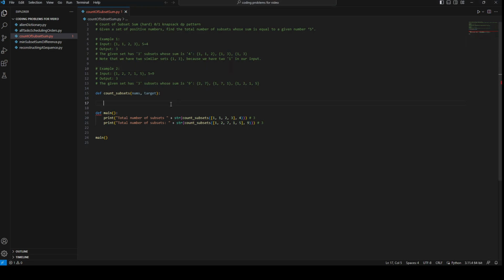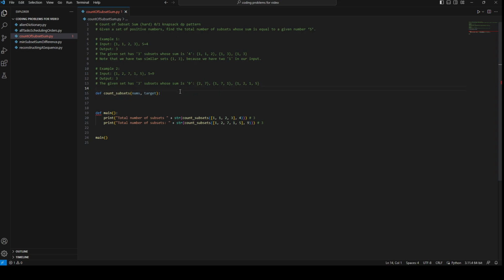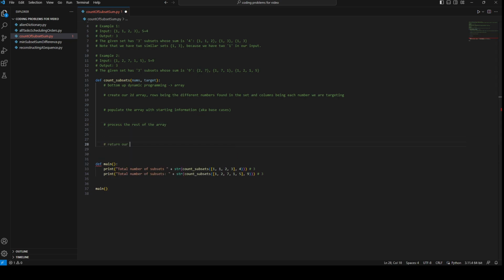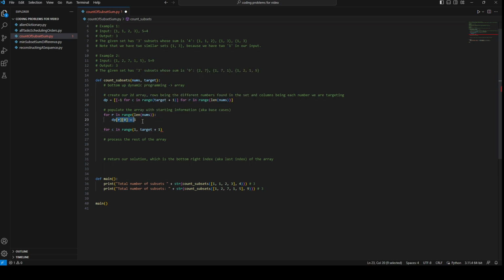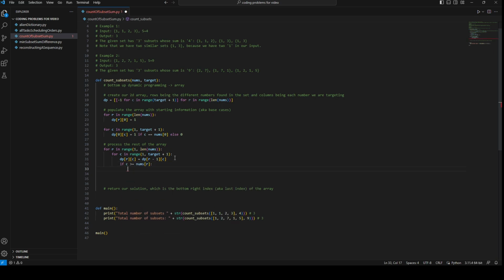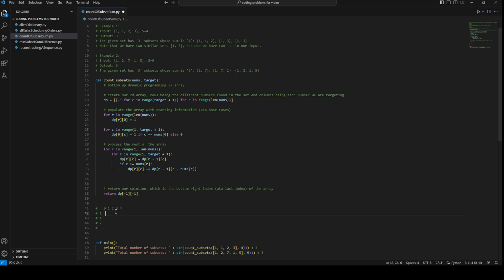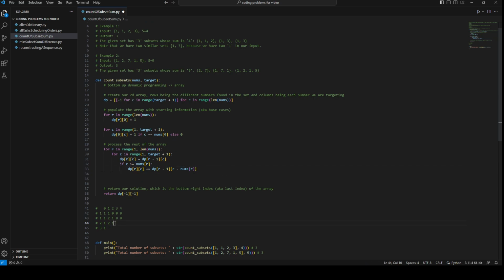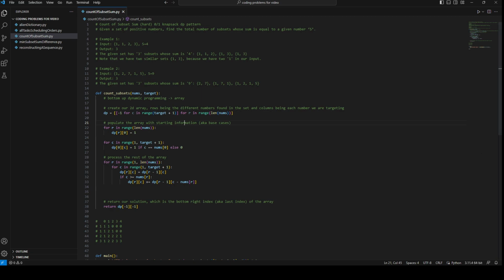Count of Subset Sum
This is a 0/1 Knapsack DP problem.